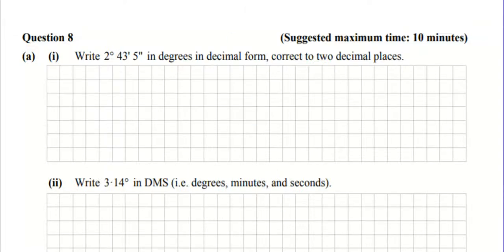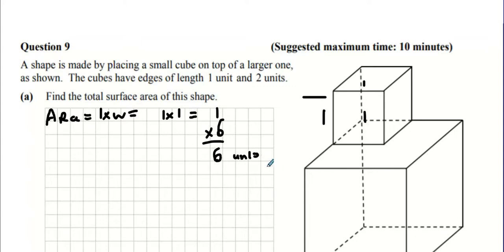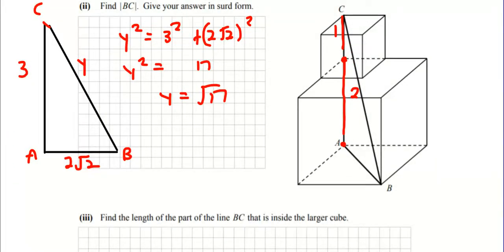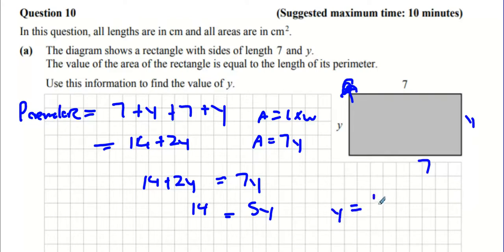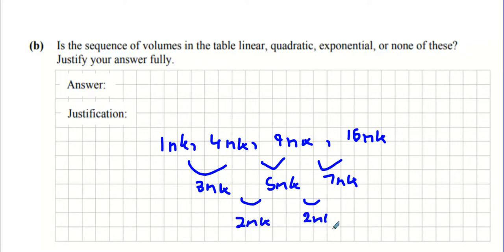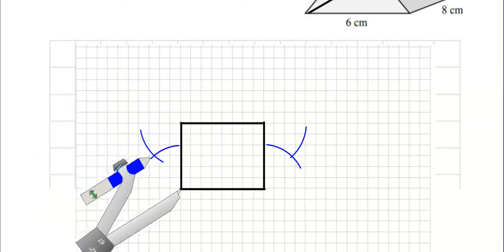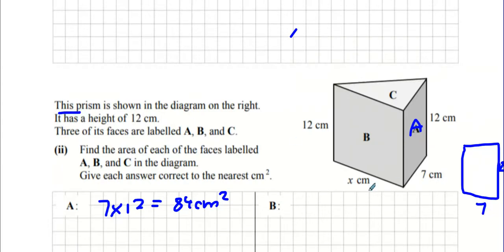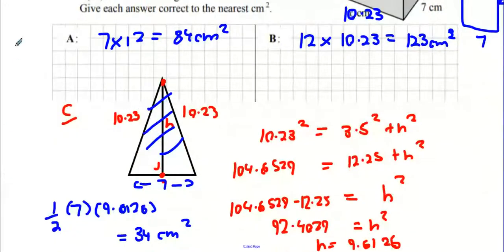2016 jc paper 2 q7q8q9q10q11q12